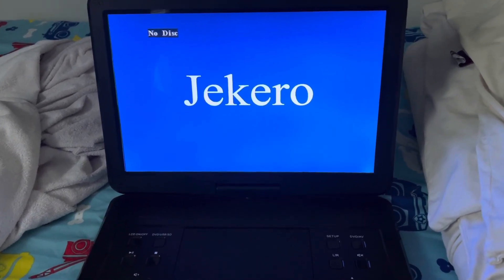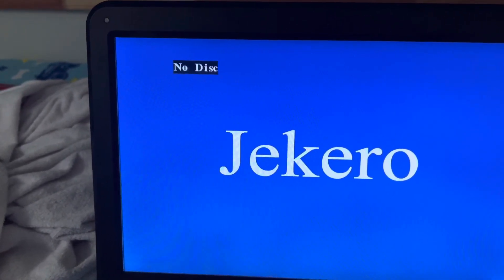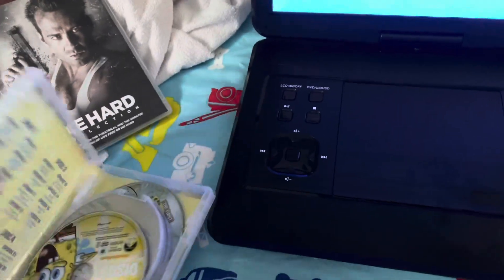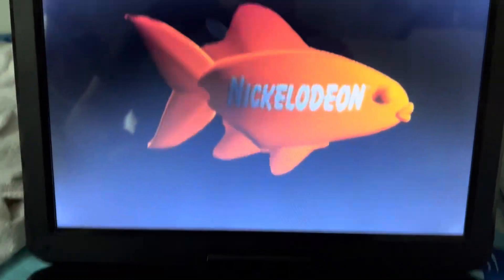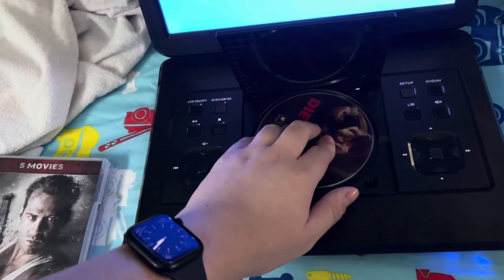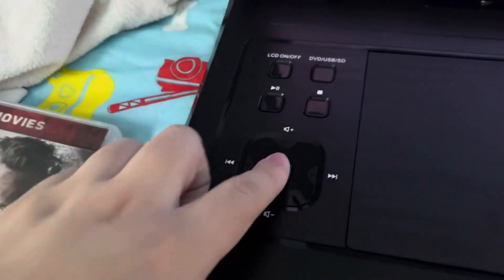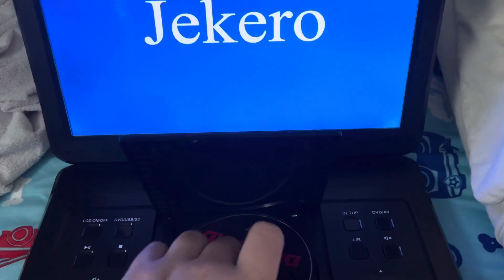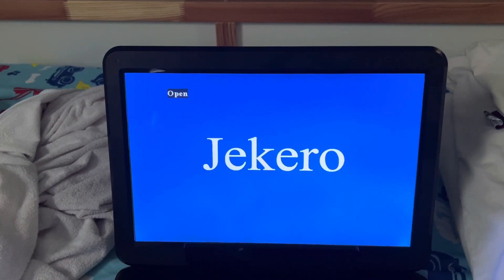Testing the Jekero Portable DVD Player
This is my uncle portable dvd player just letting u know